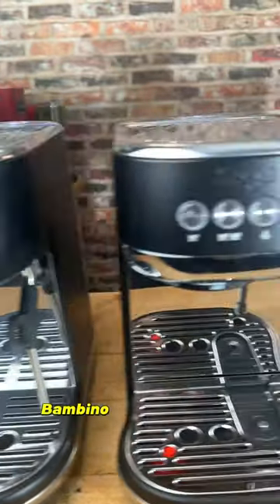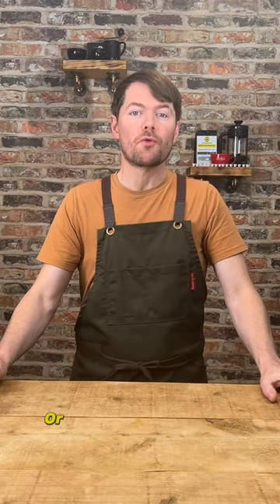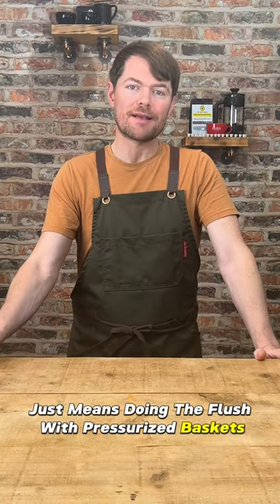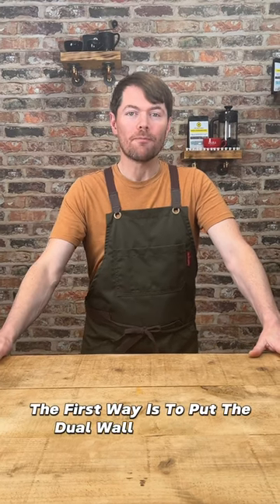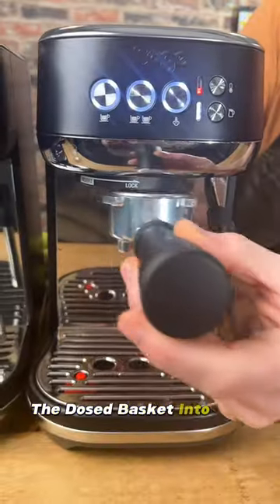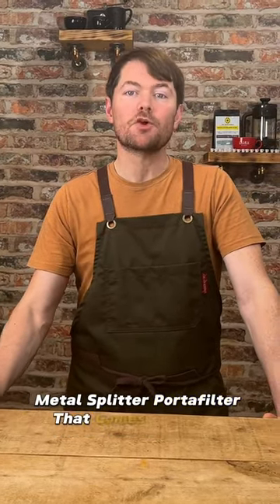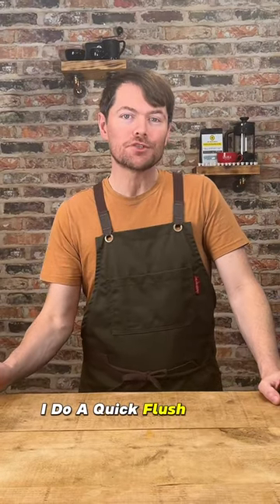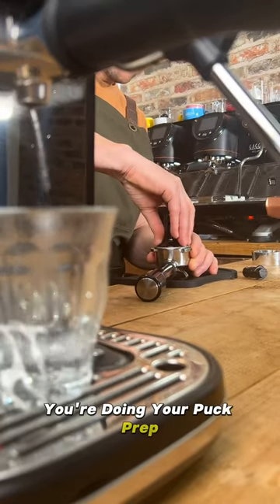Turbo Flush On The Bambino, Bambino Plus And Other Sage/Breville Machines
How To Turbo Flush On The Bambino, Bambino Plus And Other Sage/Breville Machines